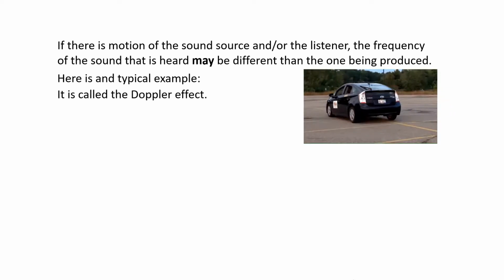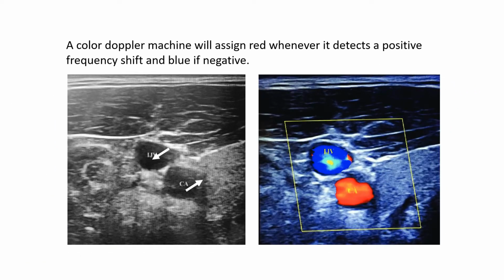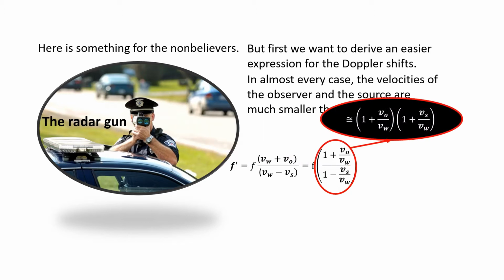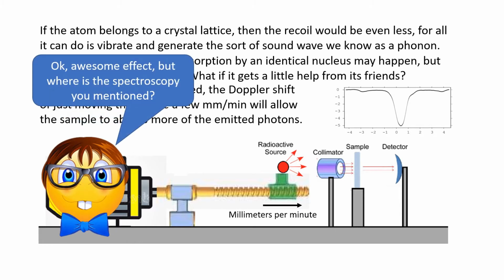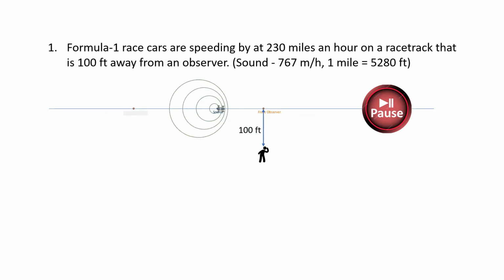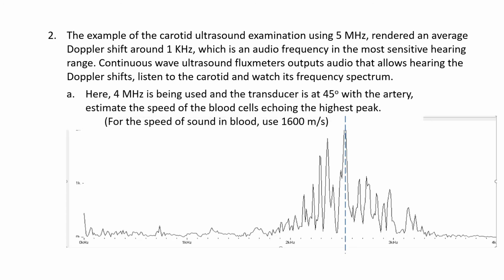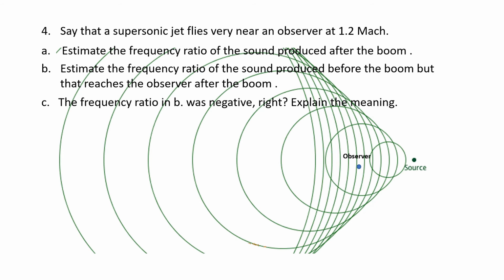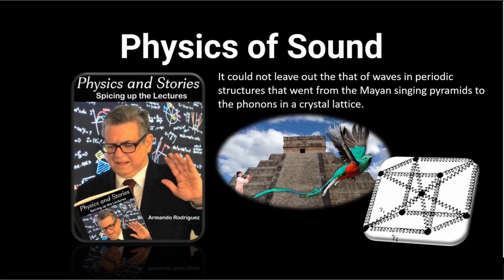Class 13 Sound when in motion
This is the last class in the series of the Physics of Sound. It deals with the Doppler effect. The speed of modern life brings up this effect with every passing car, train, or plane. Ultrasound imaging goes color for revealing the motion of the blood in arteries and veins. However, the Doppler effect goes beyond sound, for it is a wave thing. As a matter of fact, Christian Doppler suggested it for explaining the colors in binary stars and so, his name had become associated to weather radars, the gun that measures the pitcher’s speed in baseball and that other radar gun that the police use against unsuspecting speeders. The class also introduces the incredible Mossbauer effect, the relativistic transverse Doppler effect; to finally come back to sound for discussing supersonic motion. Have I saved the best for last? Well, it is not for me to say.